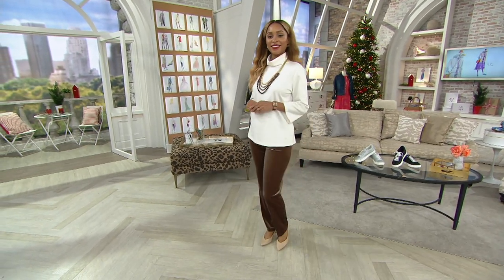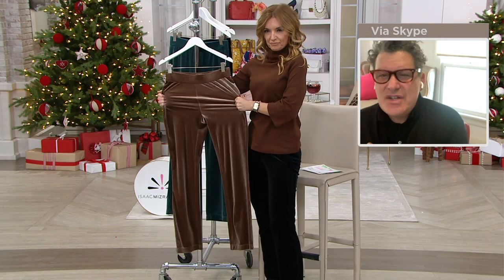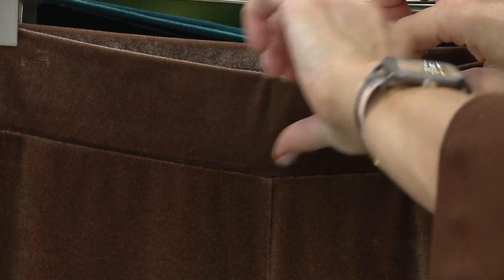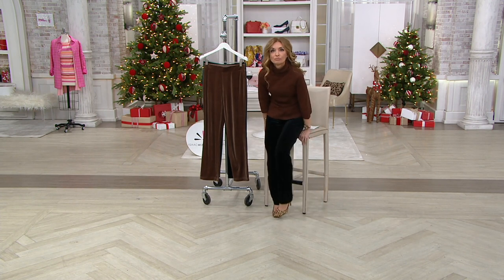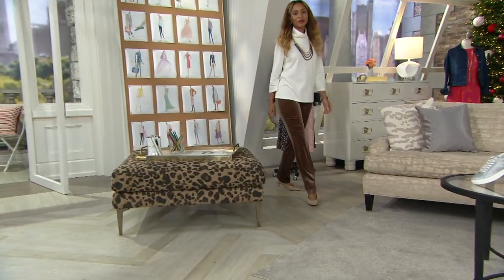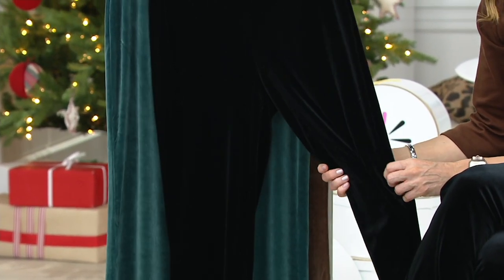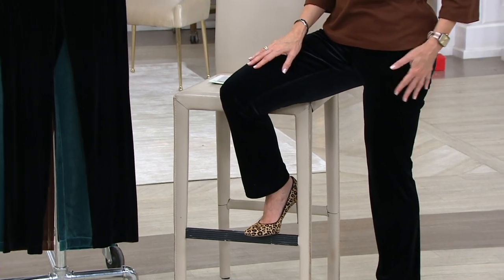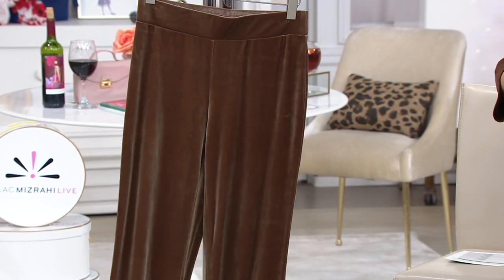Isaac Mizrahi Live! Velvet Straight Leg Pants on QVC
Isaac Mizrahi Live! Velvet Straight Leg Pants